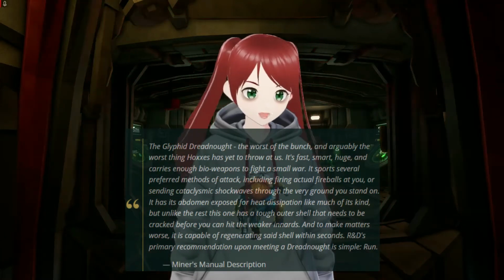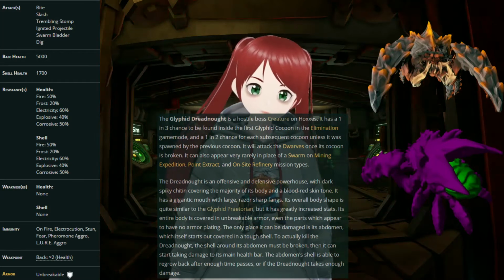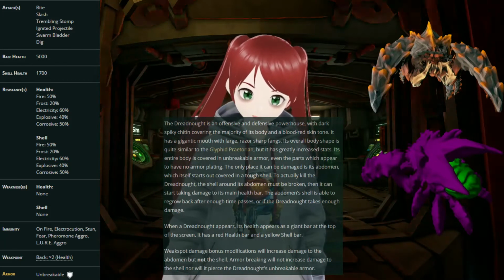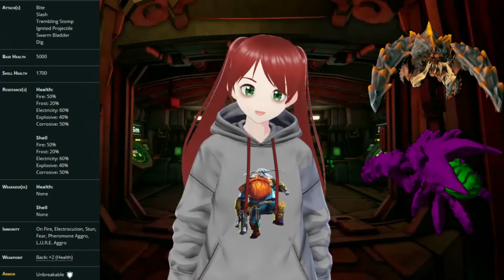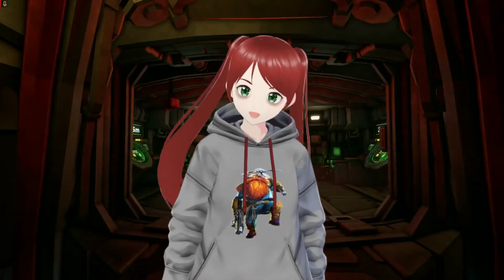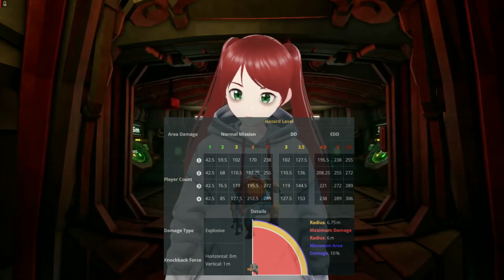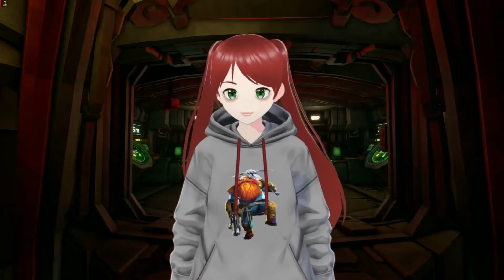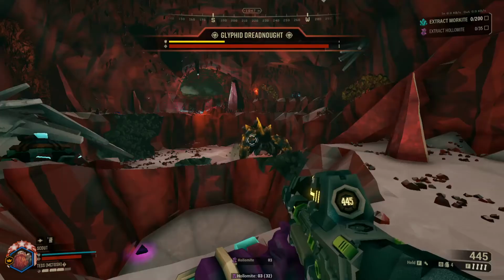Today Scout Learns... Glyphid Dreadnought | Bestiary | Deep Rock Galactic | TransMTF VTuberEN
Today we take a look at the Glyphid Dreadnought from a Scout's perspective.

~feed me (a growing lil tranner needs her foodies)~

Kosmo
Anon
Neko Dahlia